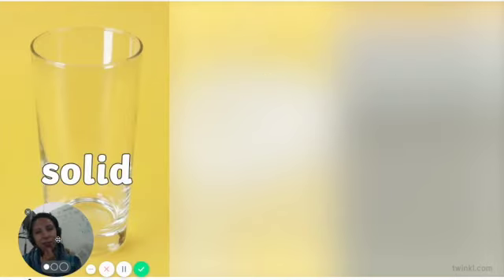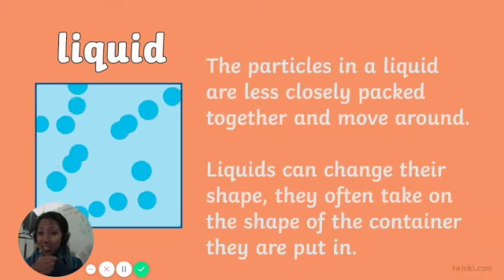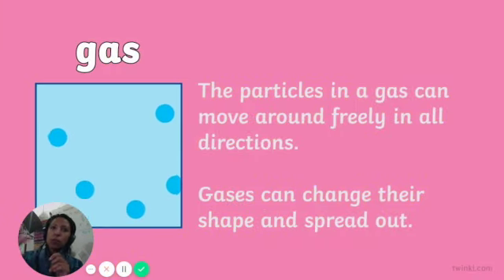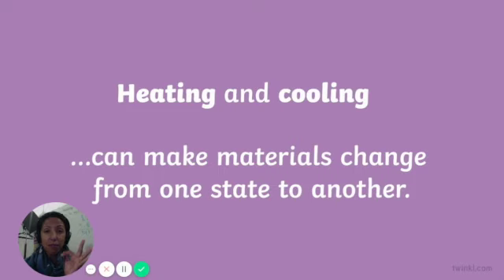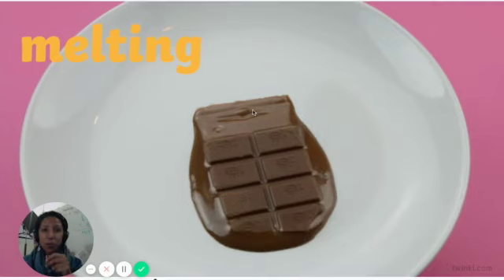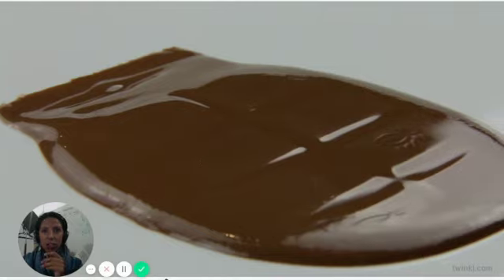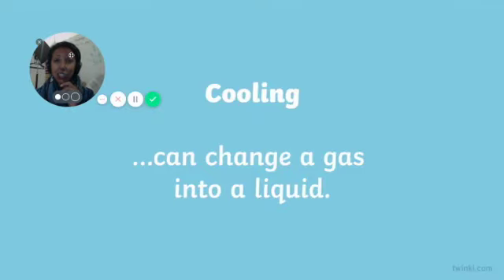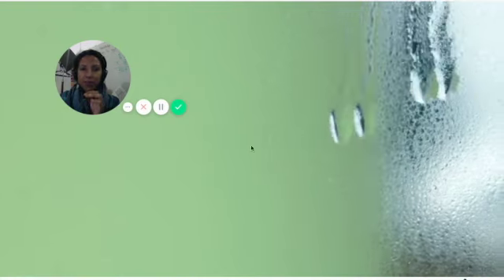Changing states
This video is about Changing states